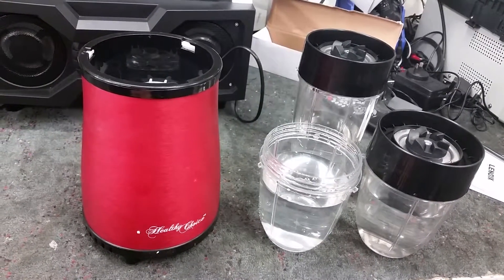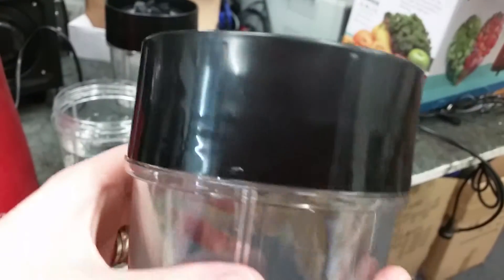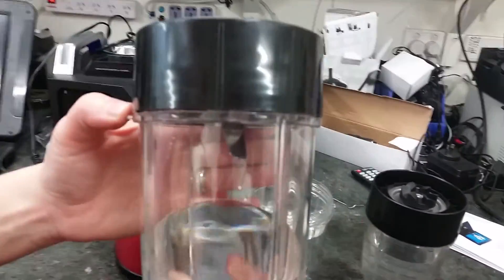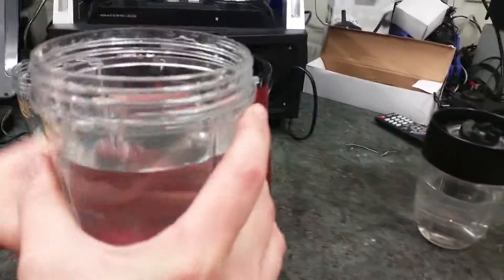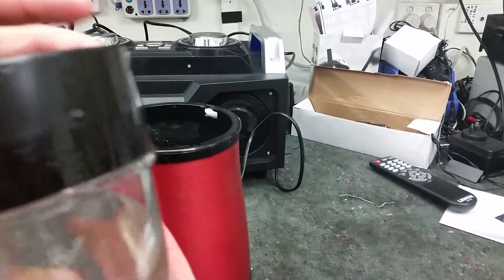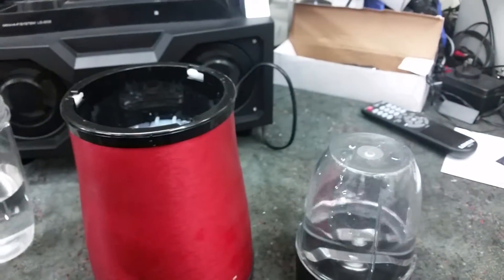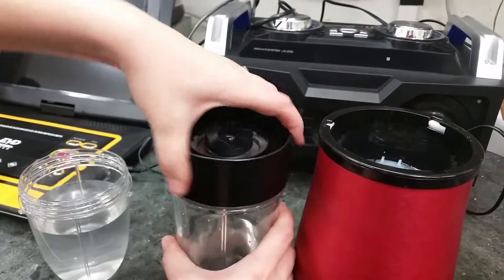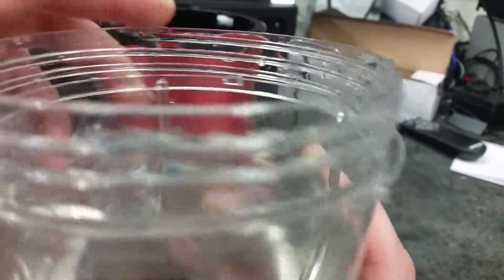PB840 ANDREA W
Andrea W PB840